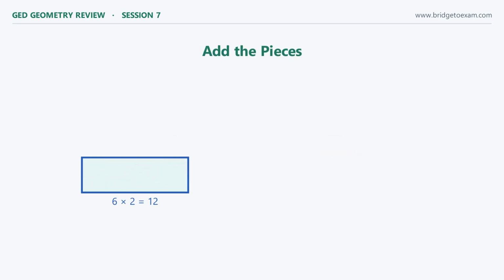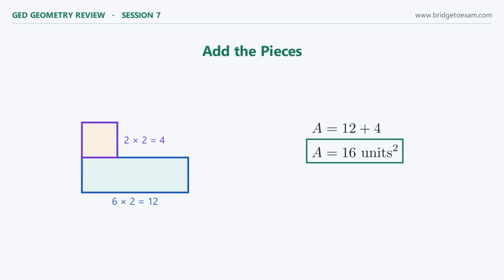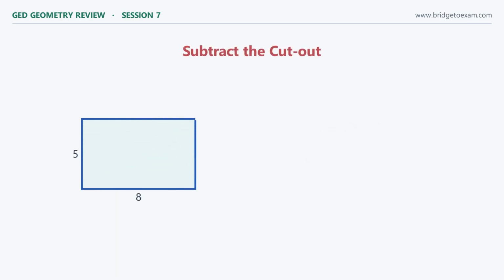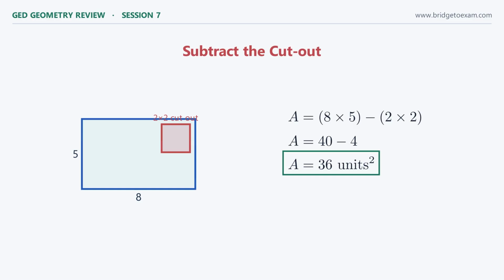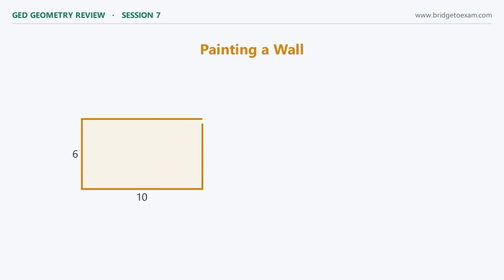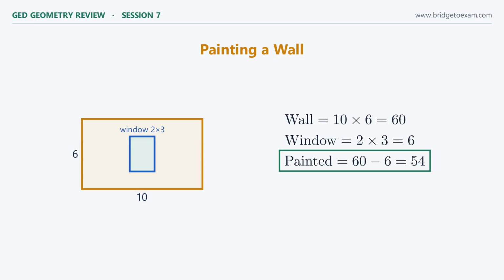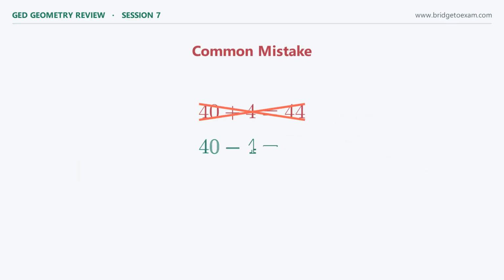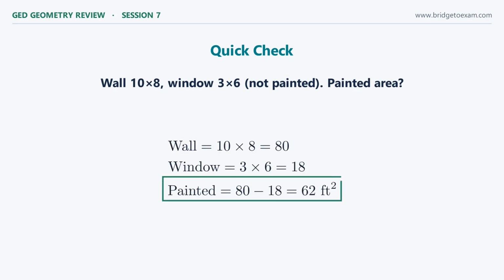GED Geometry Review Session 7 Composite Area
"Break composite shapes into rectangles, triangles and circles, then add or subtract the pieces.

Session 7 of the 24-part GED Geometry Review course. Key idea: Decompose, then add or subtract.

In this lesson:
- Split figures into known shapes
- Add joined pieces; subtract holes, windows and doors
- Common trap: adding a region that was cut out